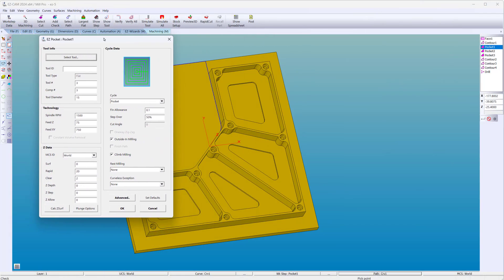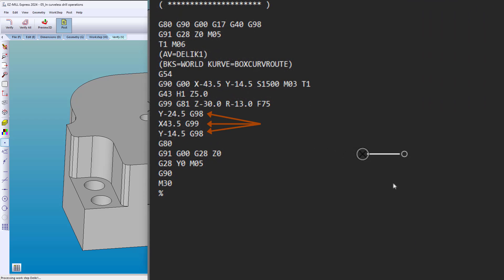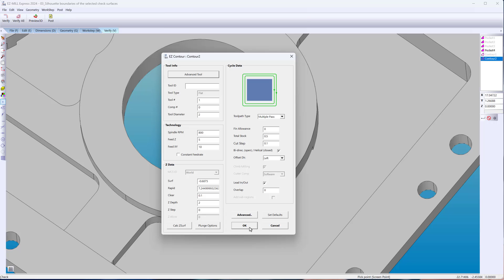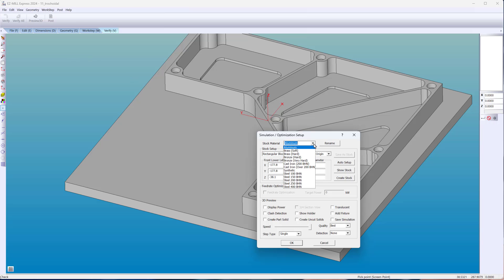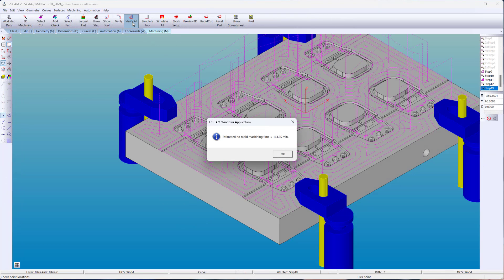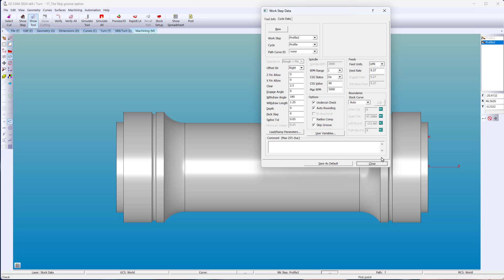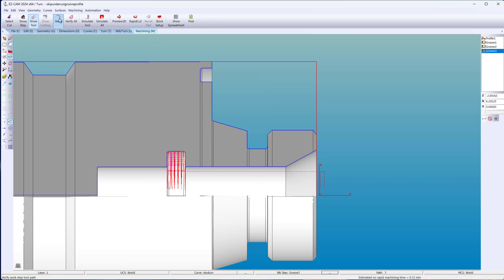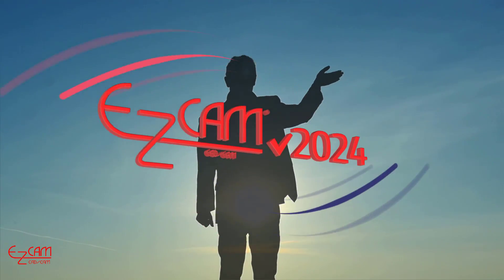The Easiest CNC Programming: Review of EZ-CAM 2024! - CNC Programming - CAD/CAM Software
🚀 EZ-CAM 2024: High-Performance Production!
The 2024 version of our EZ-CAM software is ready for use!
With brand new features and an easy-to-use interface, we are here to optimize your CNC programming workflow and further enhance your design process.

Why EZ-CAM 2024?
💻 High Performance: EZ-CAM 2024 stands out with its high performance. Process your projects faster, increase precision, and maximize productivity.

✨ User-Friendly Innovative Tools: With new features, your programming process will become even more straightforward, flexible, and efficient.

💰 Cost-Effective Solution: Obtain a high-performance CAD/CAM software at an affordable price. Enhance your efficiency without straining your budget!

🎓 Training and Support: The EZ-CAM team is ready to answer your questions, providing 1 year of free support for our users!

How Can You Get It?
Download EZ-CAM 2024 now and embark on a brand new production journey in the CNC world! Join the EZ-CAM family to increase your potential in production.

🔗 Decide by Trying All Features for Free for 7 Days. to get started.

Join the EZ-CAM family now and start a new era in your CNC programming projects! 💻🚀